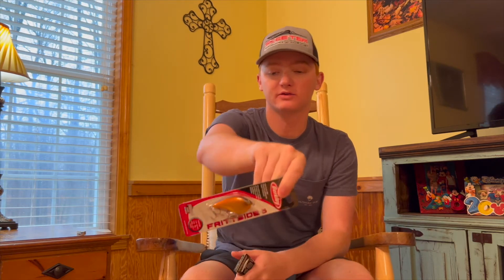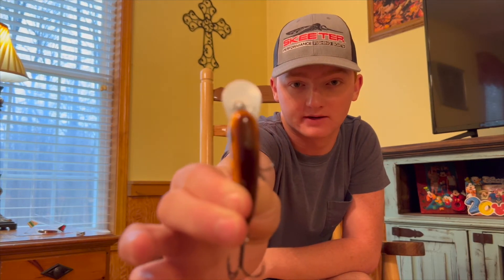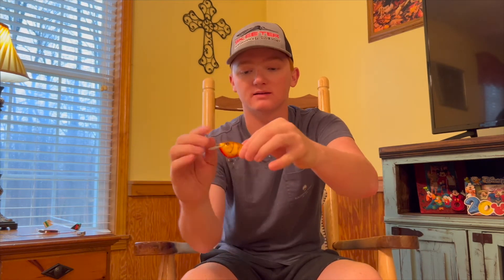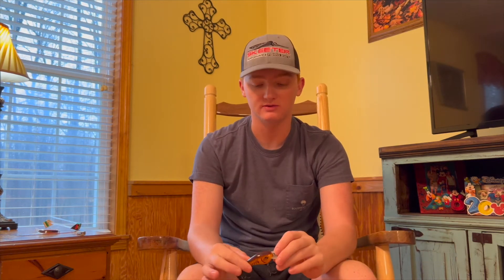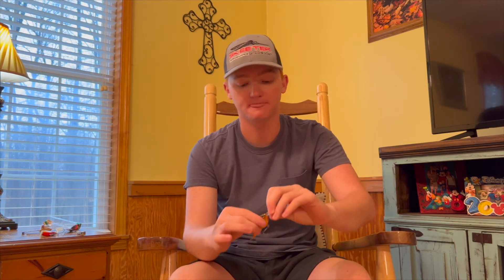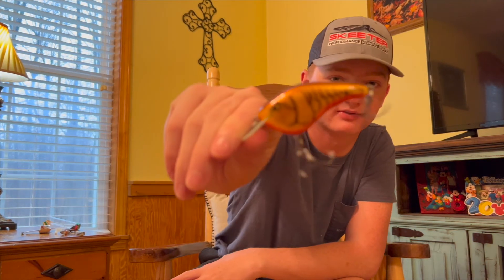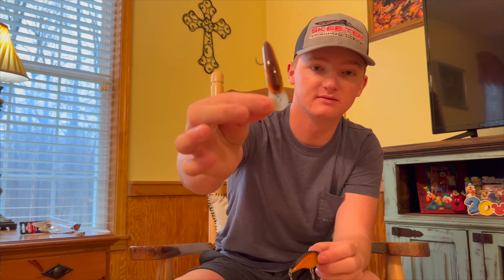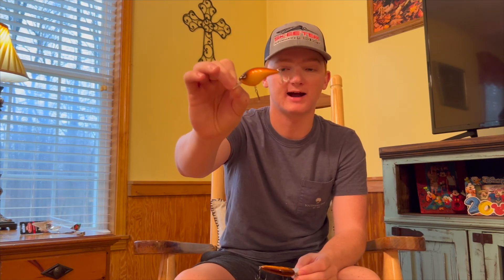Berkley Frittside vs. Rapala OG Slim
Hey everyone! Thanks for clicking on this video I really appreciate it!
In this video I am going over the differences in the Berkley Frittside 5 crankbait and the rapala og slim balsa crankbait. These are similar baits in price point ($10) but have some differences when you compare them up close. Overall, both are great baits and catch fish in the tough winter conditions, but be sure to watch all the way through to find out the differences!